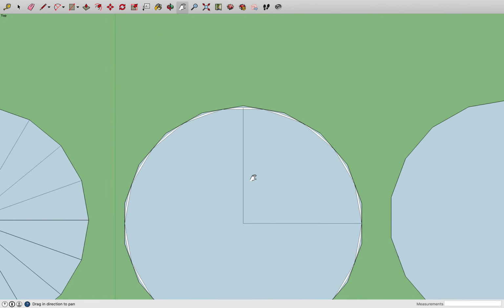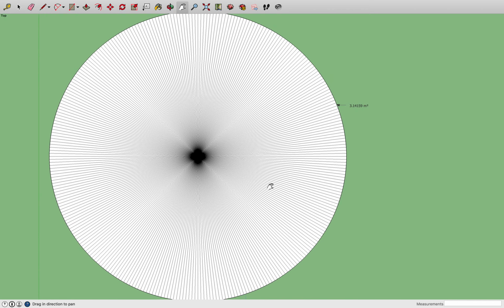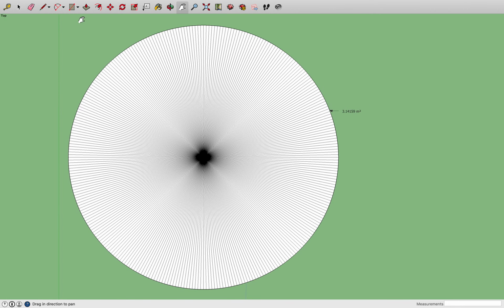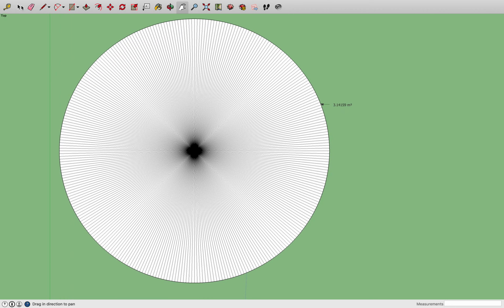What is Pi? Where does it come from? why does it have an infinite number of digits?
why does pi = 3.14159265. ? This video will give you an intuitive understanding of pi, and the the full process that the greek mathematician Archimedes used to understand the area of a circle: pi* r squared.